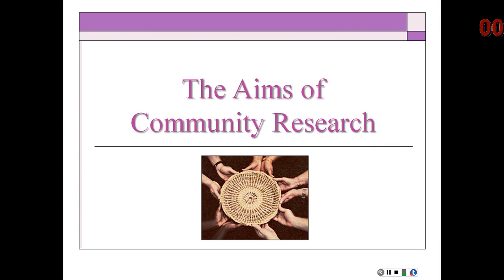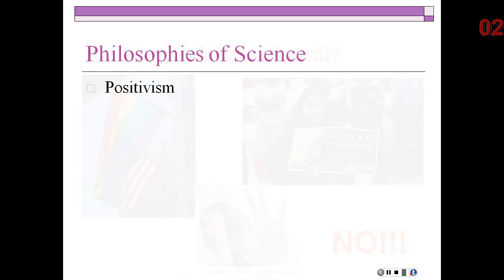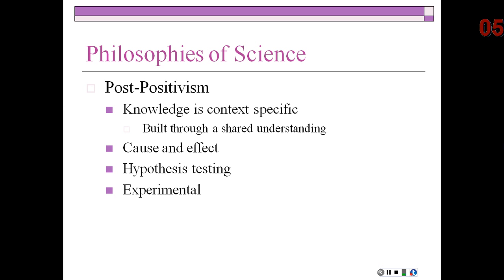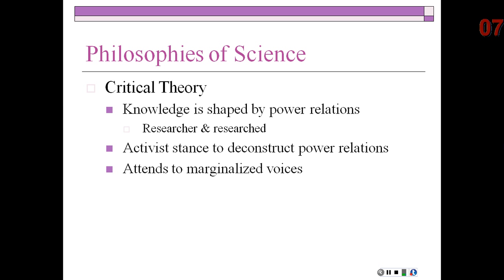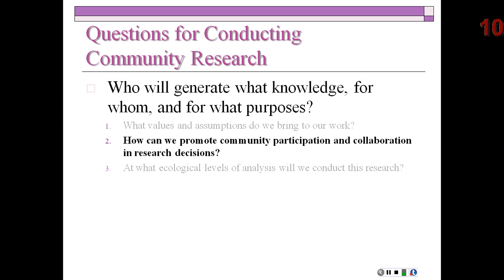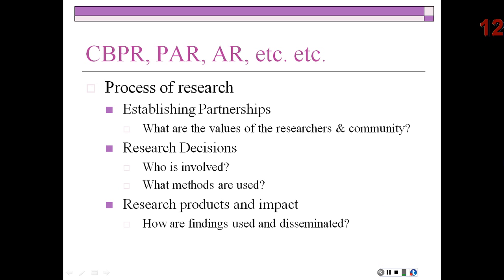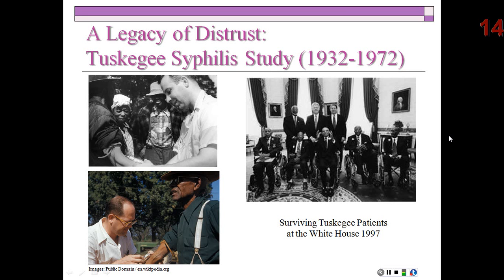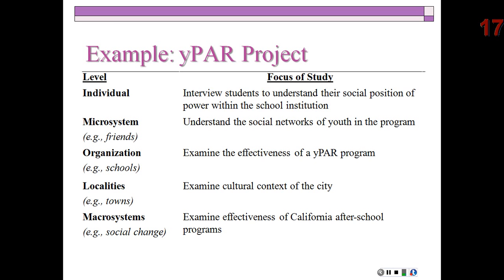Lecture 3: Aims of Community Research